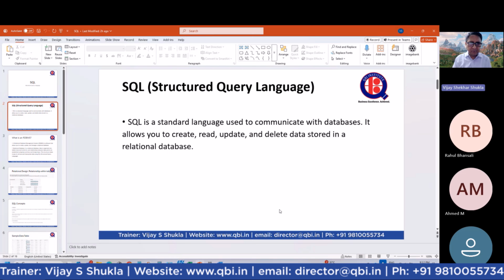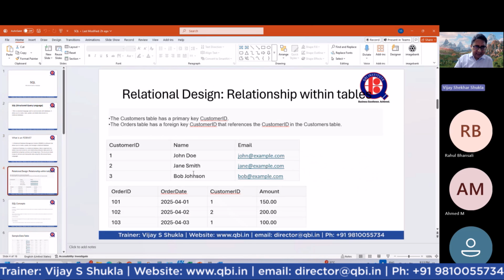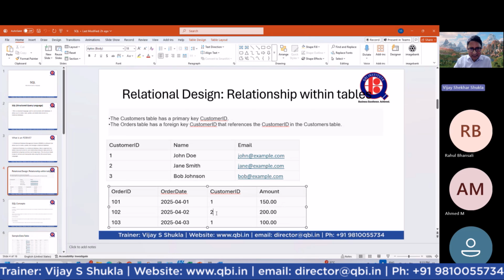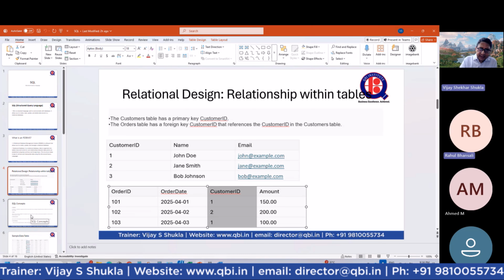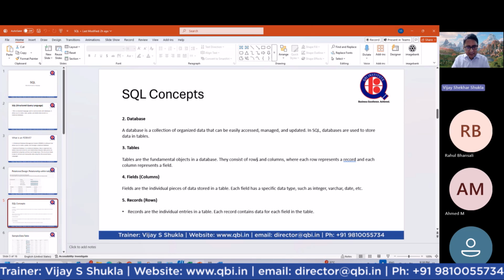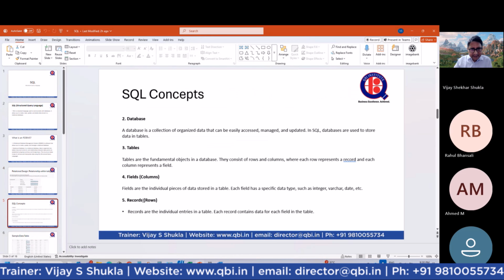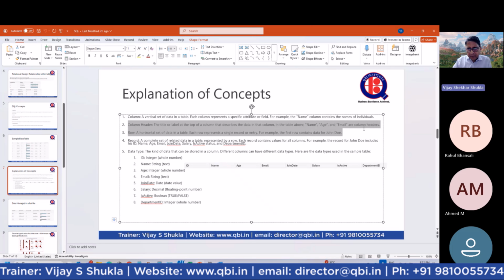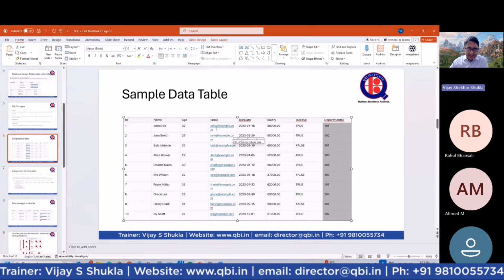SQL Fundamental and Relational Design | Vijay S Shukla | qbi.in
SQL Fundamentals Lecture is Perfect For
🎯 Perfect for:

Business Analysts who wish to start with their SQL journey

Career switchers exploring data roles

Anyone curious about databases and data analysis